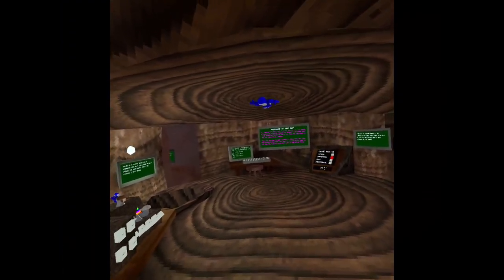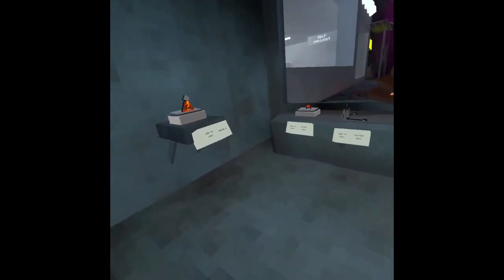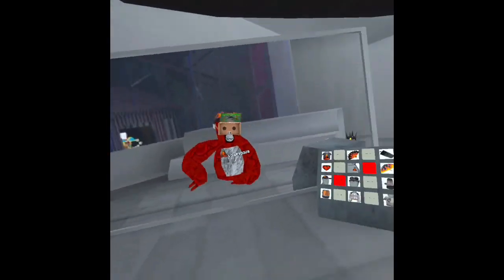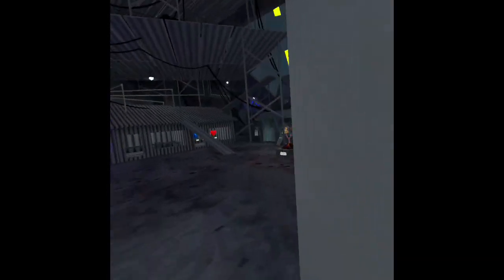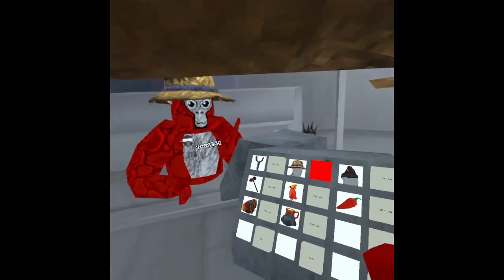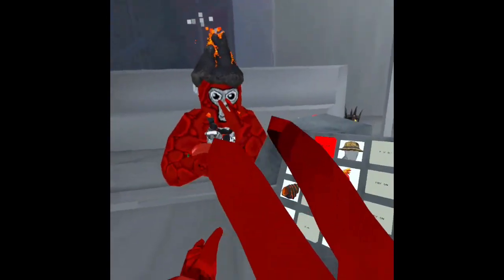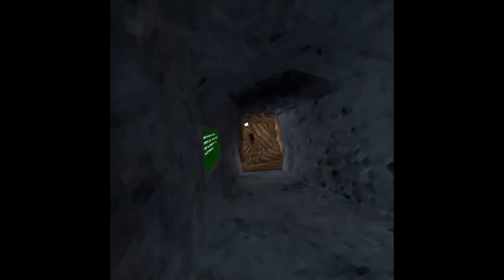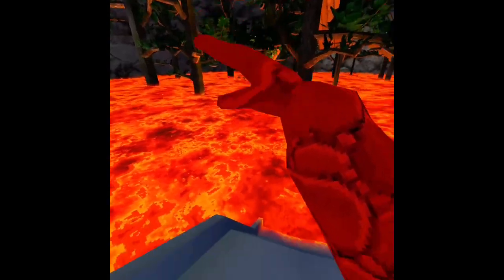gorilla tag LAVA UPDATE